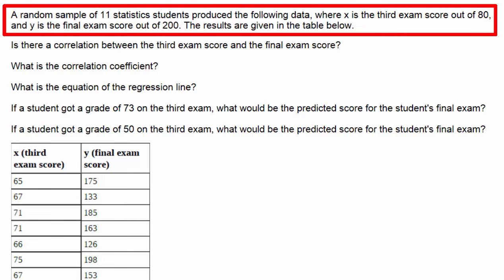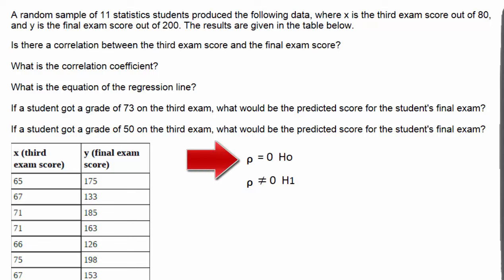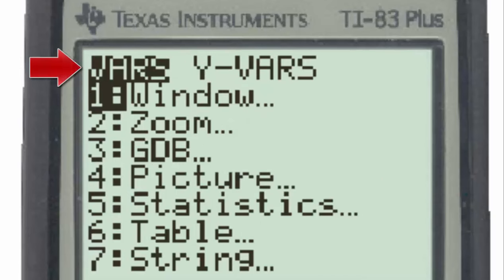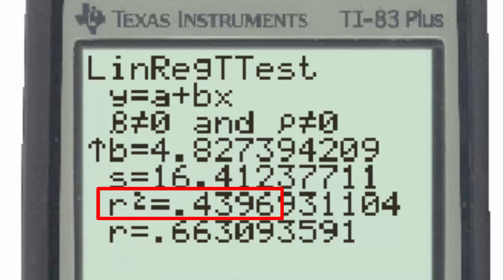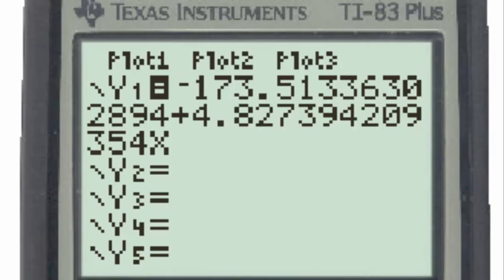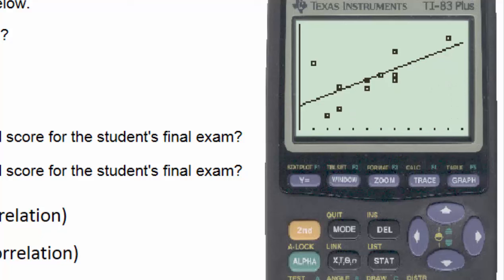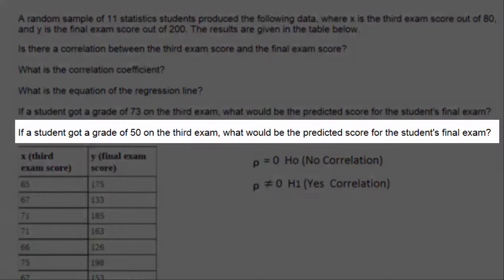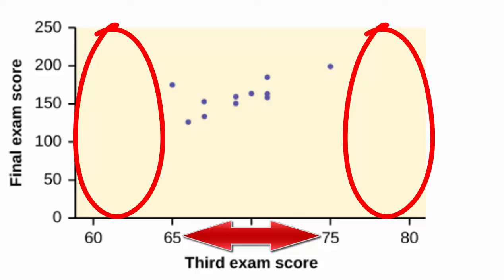Correlation and Regression